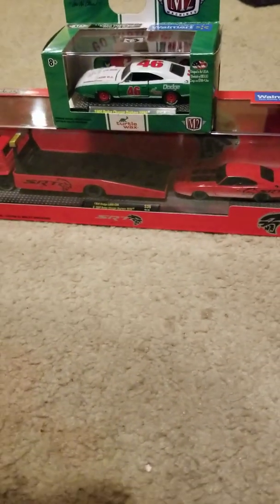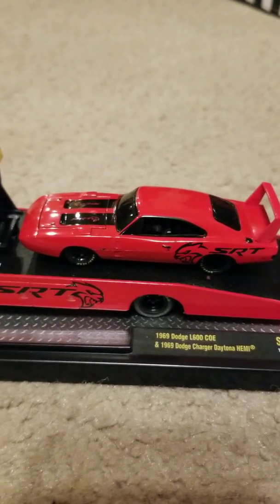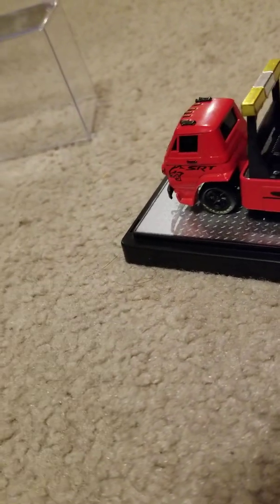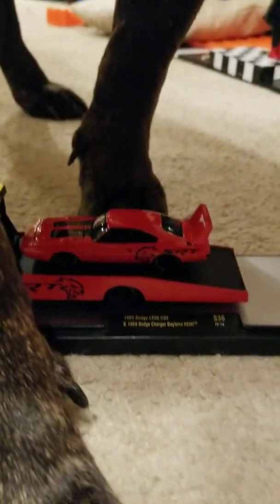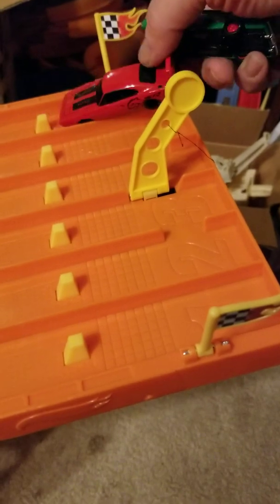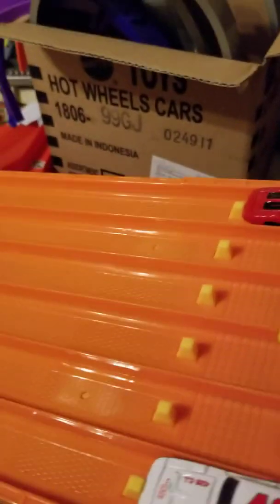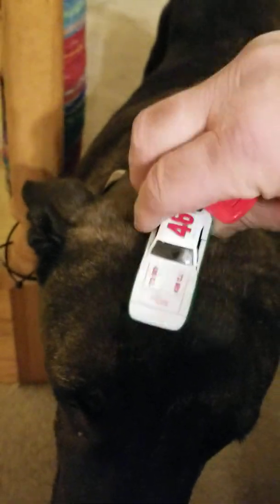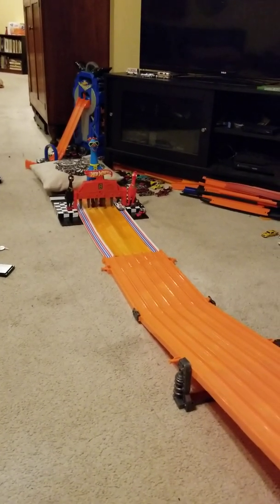M2 crack and track